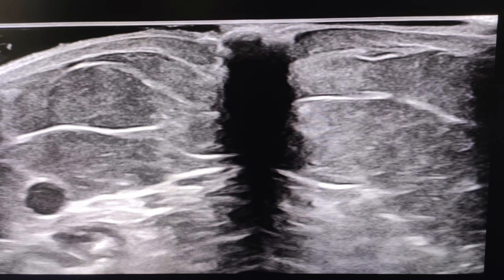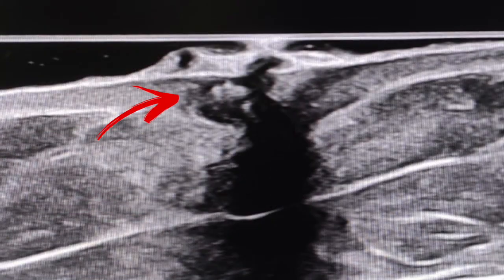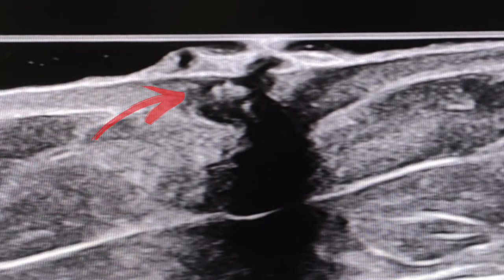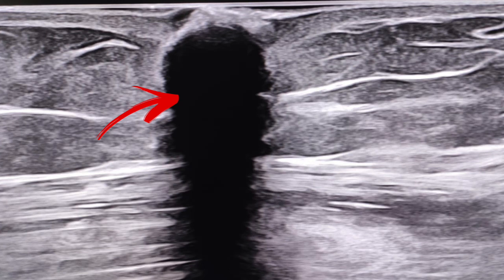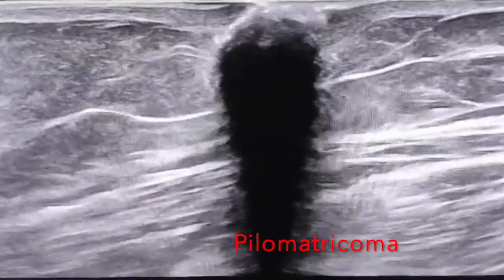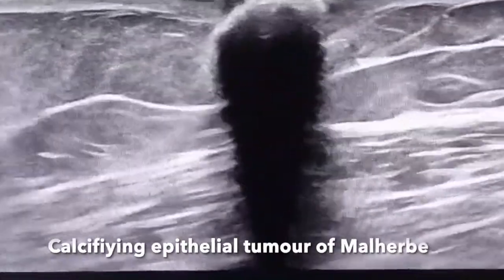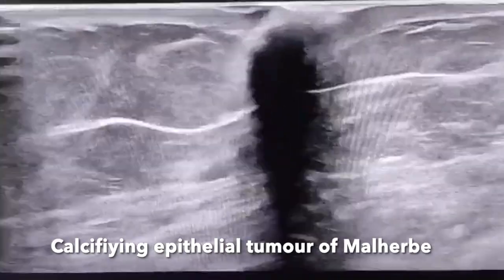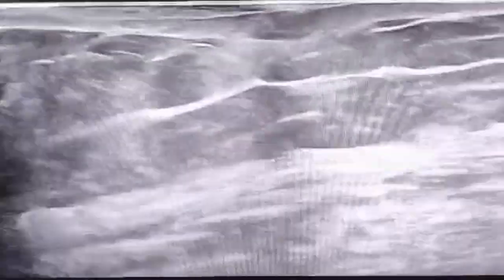RAJESH KAMBLE - ULTRASOUND CASE FILES 2 || Skin Lesions can be diagnosed on ultrasound